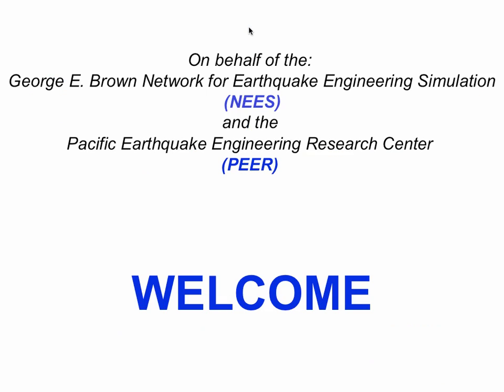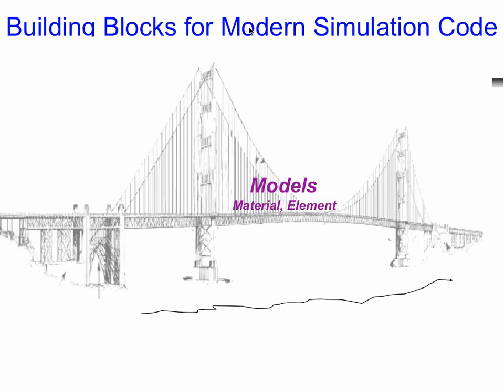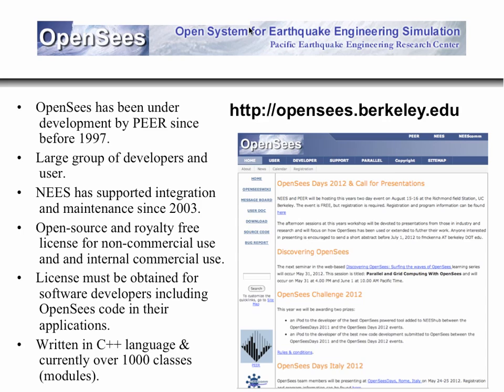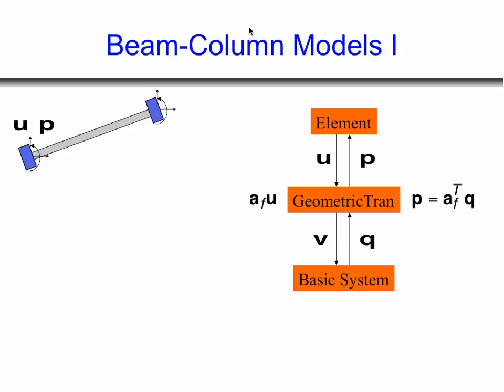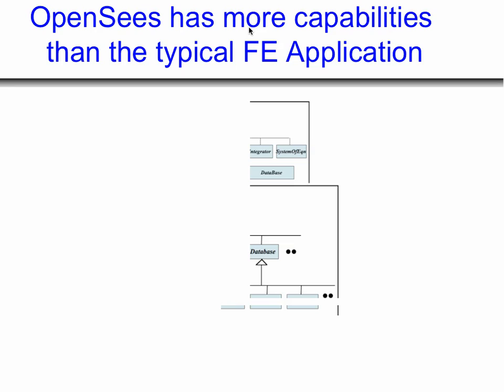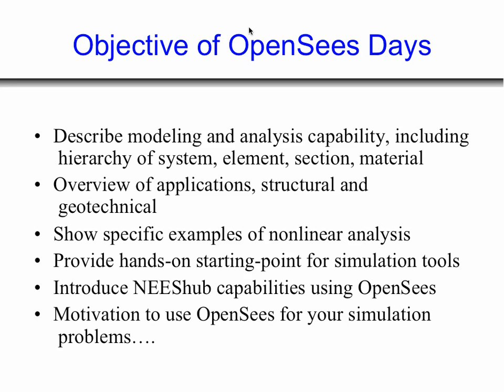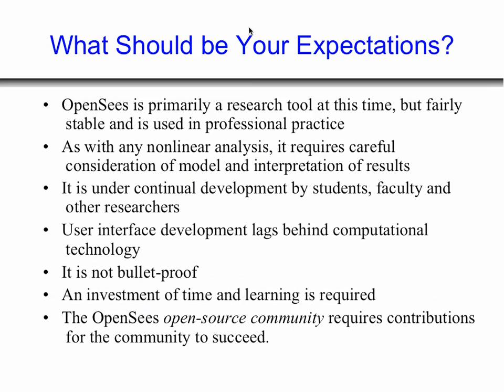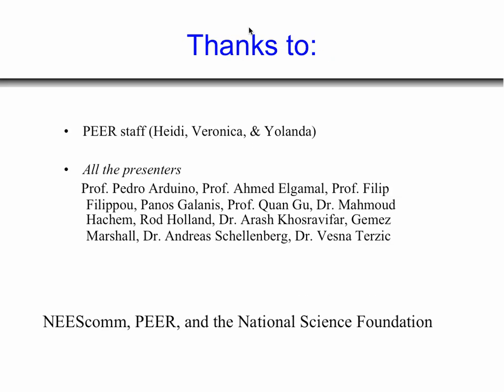OpenSees 2012 - Introduction to OpenSees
Frank McKenna introduces the OpenSees framework and software.

The Open System for Earthquake Engineering Simulation (OpenSees) is a software framework for simulating the seismic response of structural and geotechnical systems.

A two day workshop on OpenSees was held at the Richmond Field Station, University of California-Berkeley on Aug15-16, 2012.

More information can be found at the following links:
OpenSees: opensees.berkeley.edu/wiki/index.php/Main_Page
nees@berkeley: nees.berkeley.edu
PEER: peer.berkeley.edu